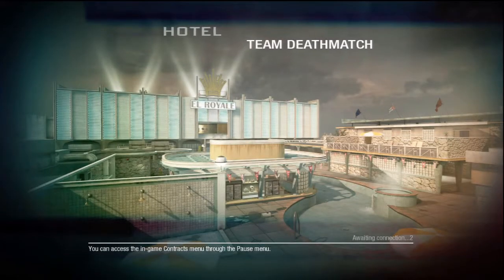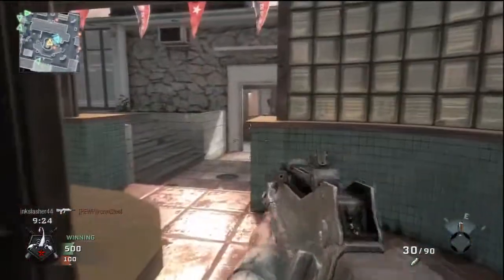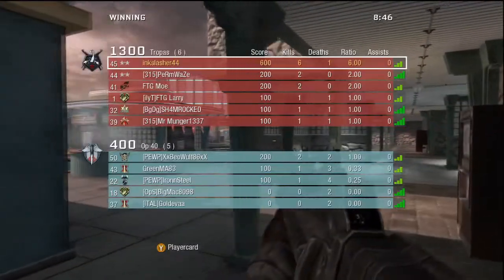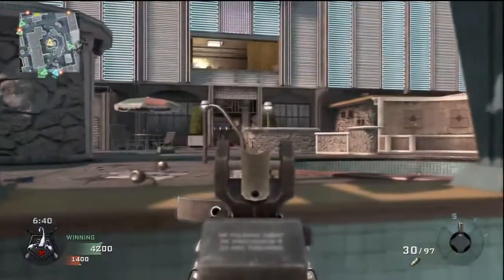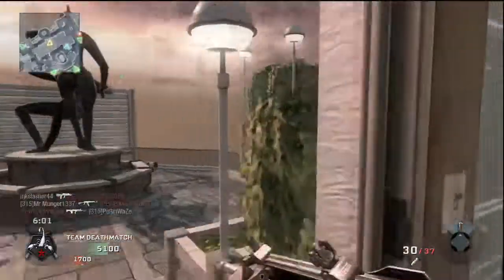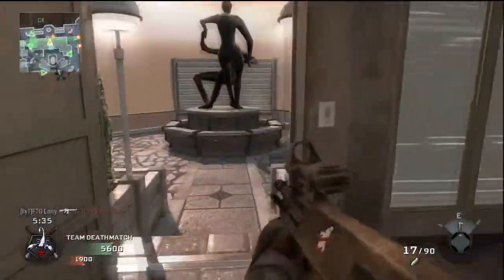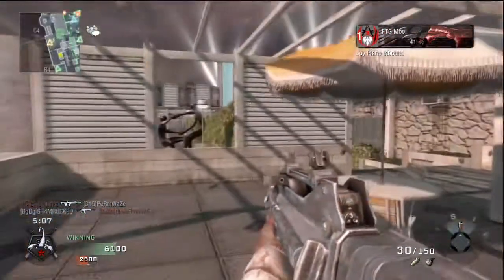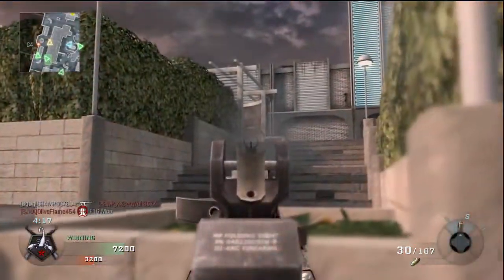Call of Duty Black Ops Commentary ::Hotel:: Escalation Map Pack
Enjoy and I just got a wicked montage clip expect that up soon!!